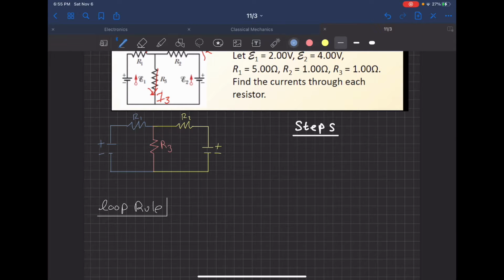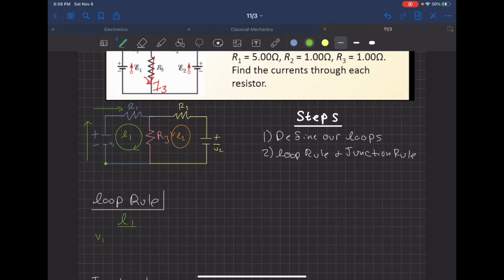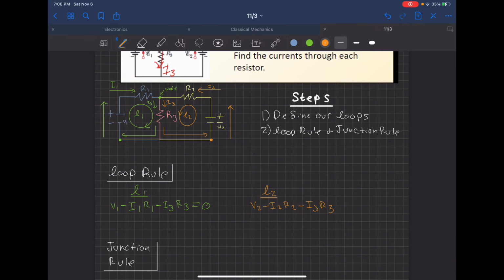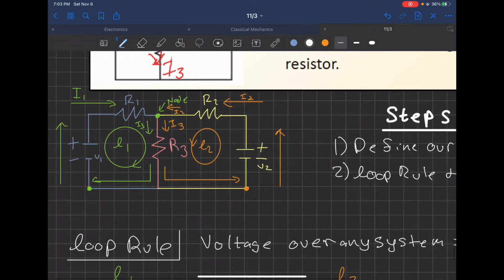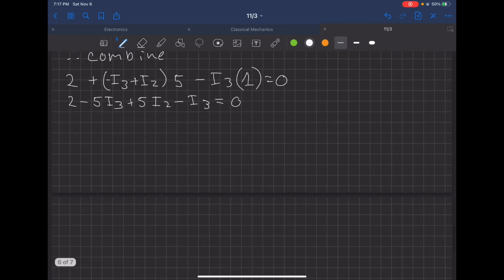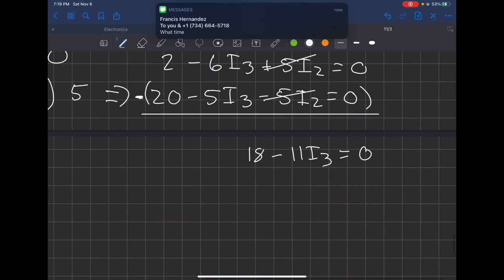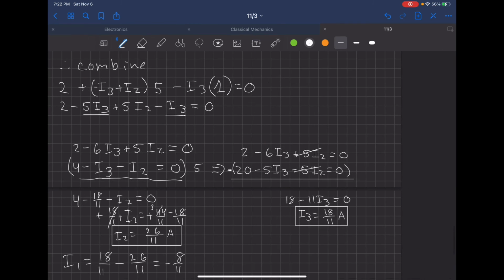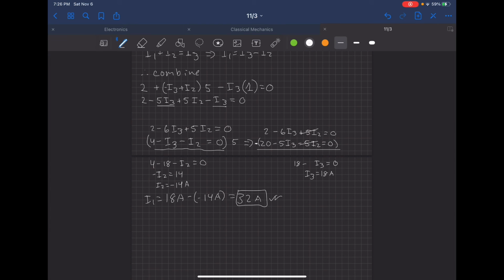Loop rule and junction rule (KVL and KCL)